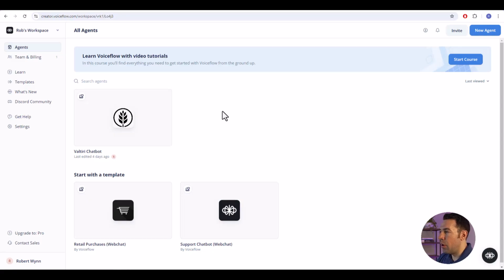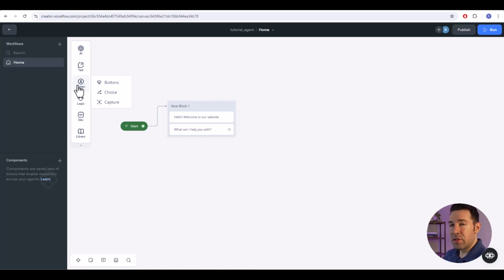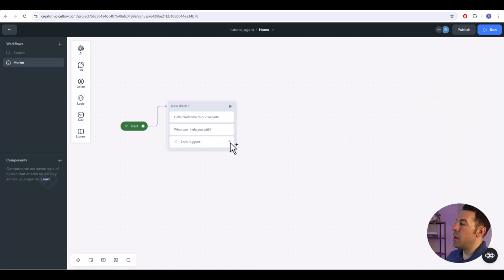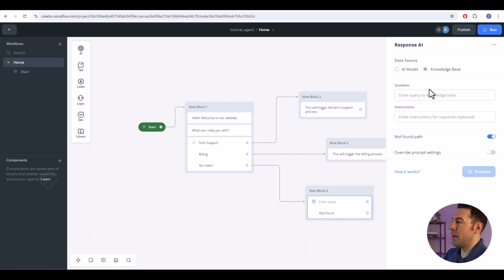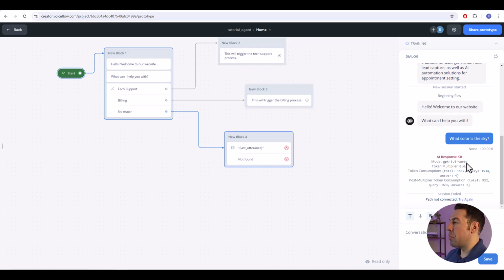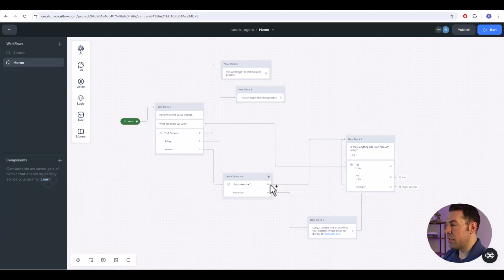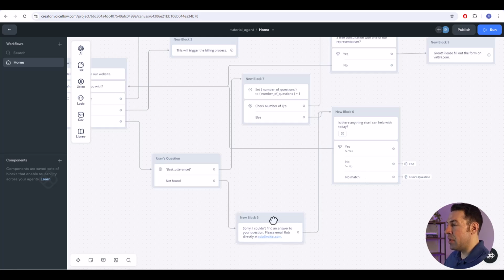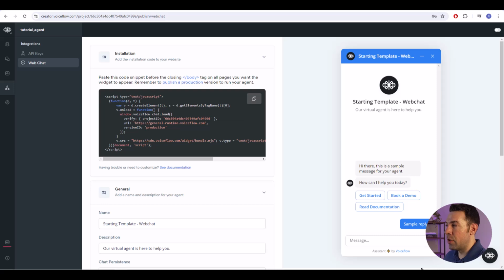AI for Beginners - Building Intelligent Agents for your Business with Voiceflow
if you want to work with me.

0:00 Intro
0:22 Voiceflow vs Chatbase
1:27 Intents
15:37 AI Responses & Knowledge Bases
28:00 Triggers
28:37 Completing the Loop
30:01 Implementing Lead Capture by using Variables
34:45 Integrating with Make.com
41:47 Implementation & Conclusion